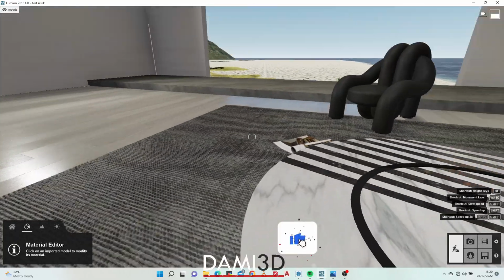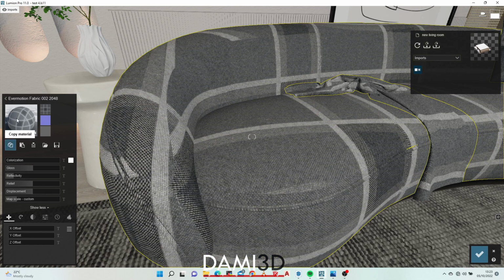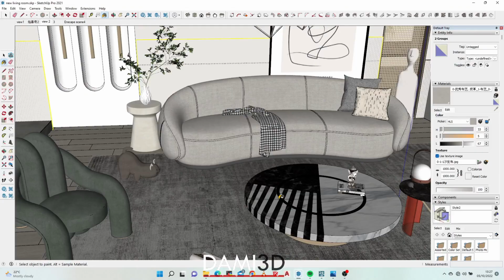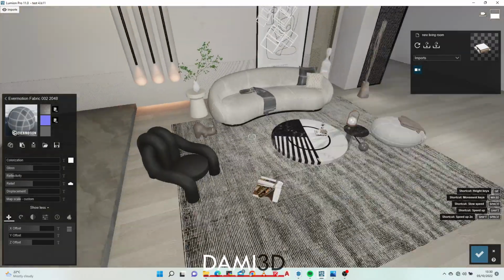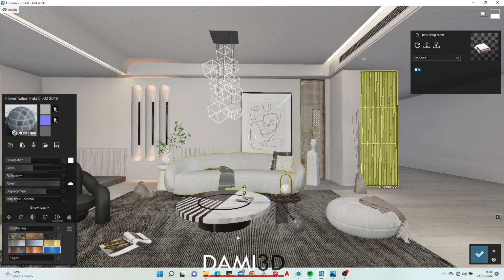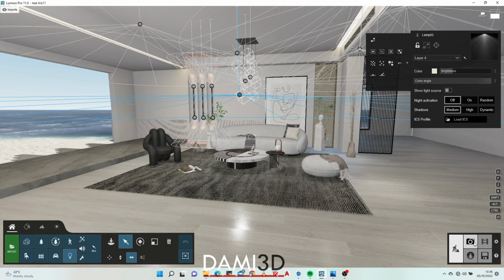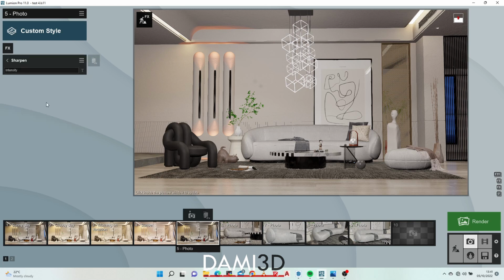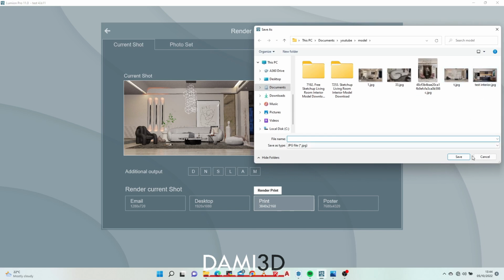LUMION 11 INTERIOR TUTORIAL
LUMION 11 INTERIOR TUTUORIAL USING LUMION PRESET

Bakare Damilola

Password
dami3d

architecture